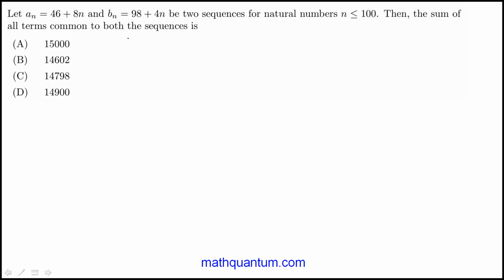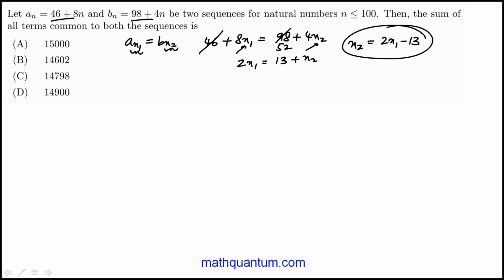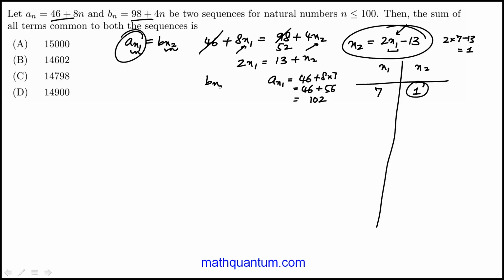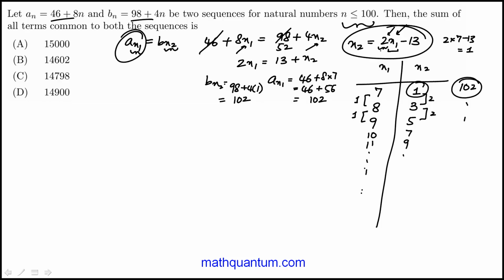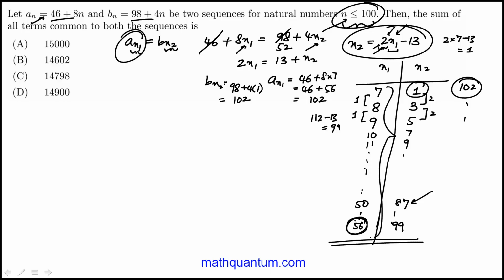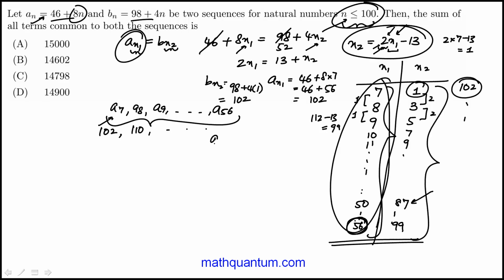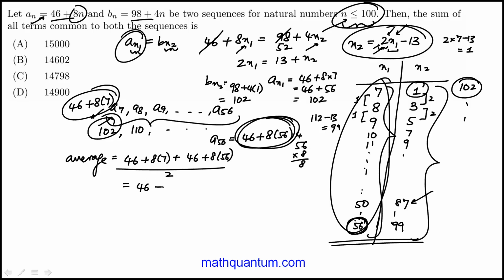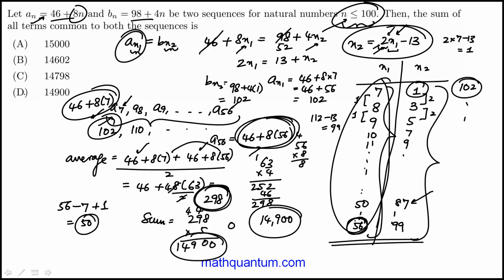Question 20 2023 CAT Quantitative Ability Slot 3 Let a_n = 46 + 8n and b_n = 98 + 4n be two sequence